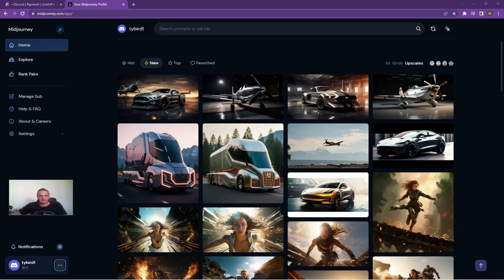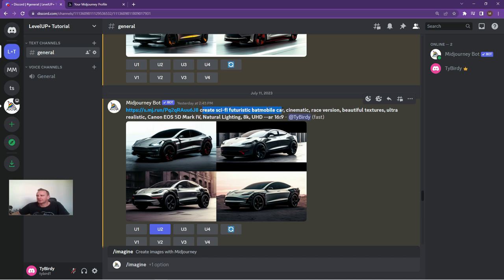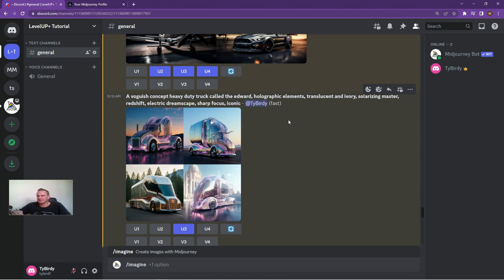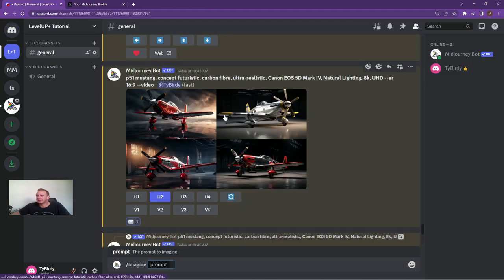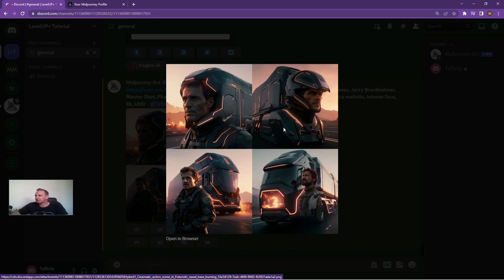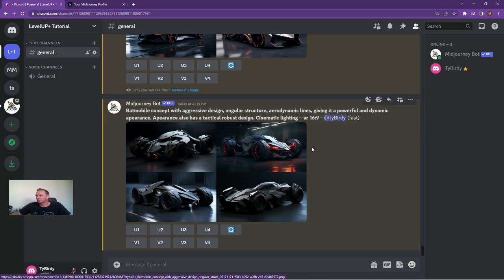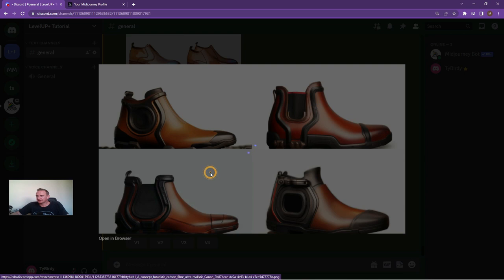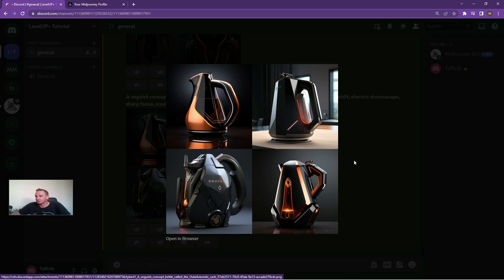Concept and Pin-up Posters | Plain to Insane for MidJourney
Welcome to our step by step walkthrough guide on how to Create Concept and Pin-up poster images in  'MidJourney'! For beginners and advanced users. In this video, we'll walk you through the exact steps you need to go from Plain to Insane! We will take your favorite 'cars', 'planes', 'trucks', 'shoes' and even a 'kettle' from plain to, "I want that!"

The video is designed to serve as guide for creating realistic AI photos in only minutes! Adding elements of depth to your image creation using describe and layering the base images, adding enhancements and futuristic details!

The keywords enable 'Midjourney' to mimic the action you are looking for, and we will give some ideas to illustrate different types of images, and how to take advantage of unique techniques for your AI image creation.

Contents:
00:00 Introduction
00:21 Designs and Posters
00:44 Tesla Concept
03:54 P-51 Mustang Concept
05:11 Truck Concept
06:42 Layering Concept
07:32 Video of a P-51
09:53 Cinematic Layering Transformer truck
11:20 Super Concept Electric Car
12:24 Concept Batmobile
13:25 Concept Fashion Shoes and Jacket
16:53 Futuristic Kettle
17:52 Outro